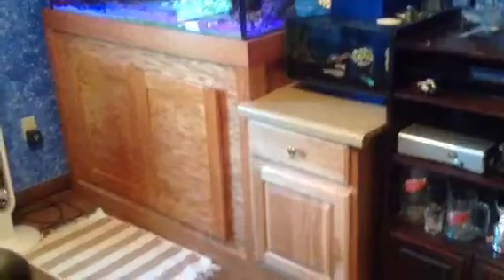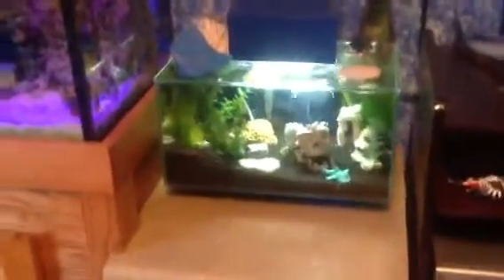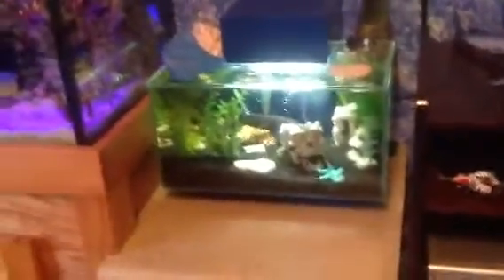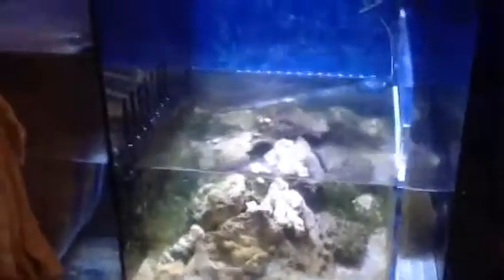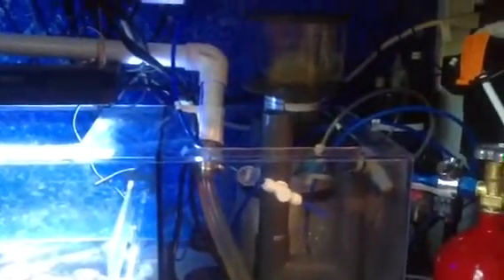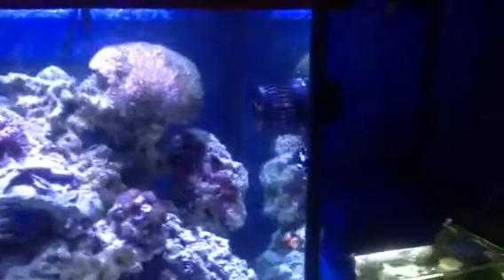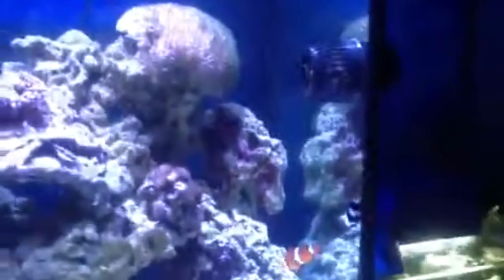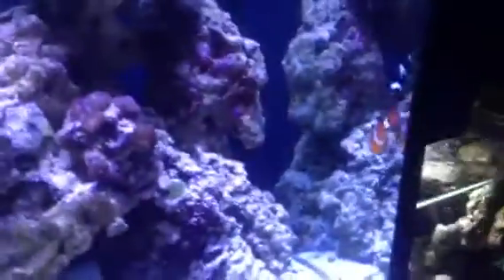90 gallon Reef tank